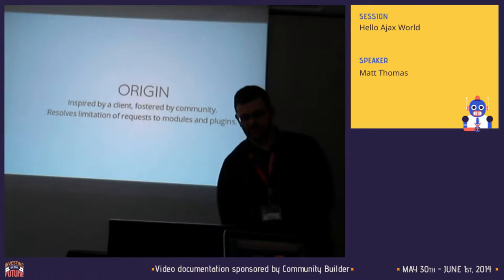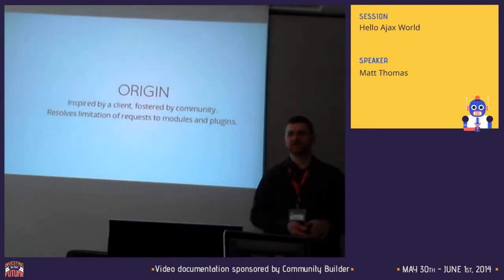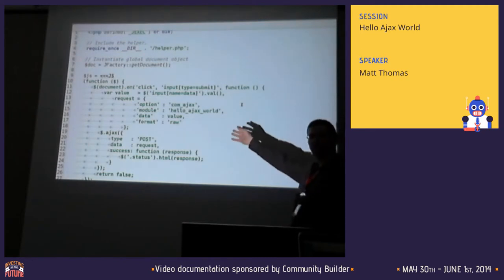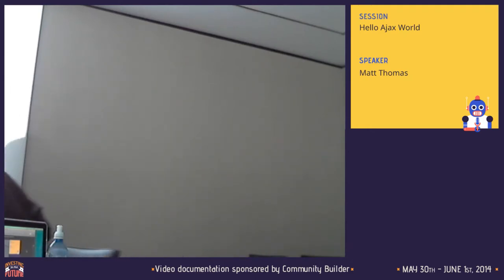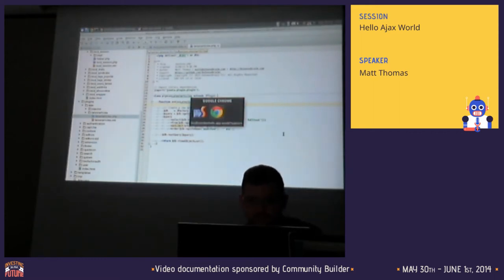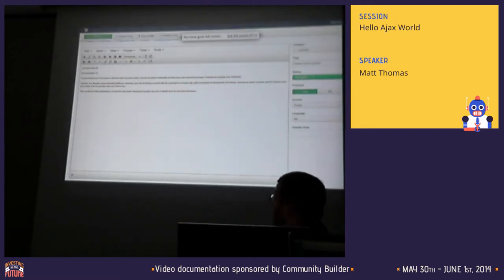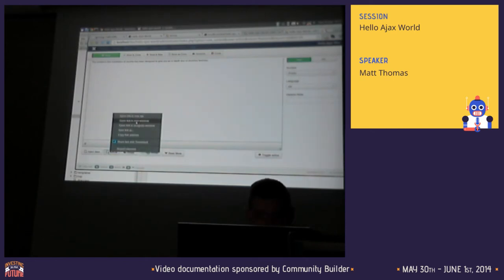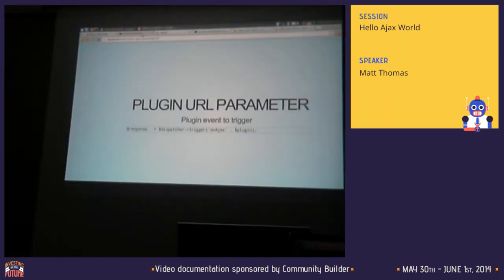Hello Ajax World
By Matt Thomas

Come take a hands-on journey into the world of Ajax in Joomla. Learn about what the Joomla Ajax Interface is, now part of Joomla core as of version 3.2, and explore the ease of creating a stand alone Ajax module for Joomla 3.